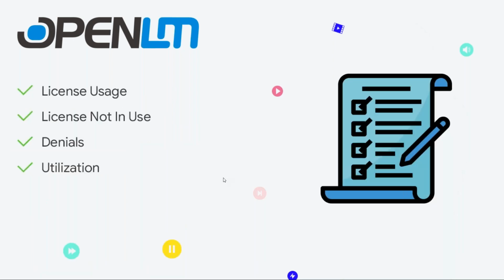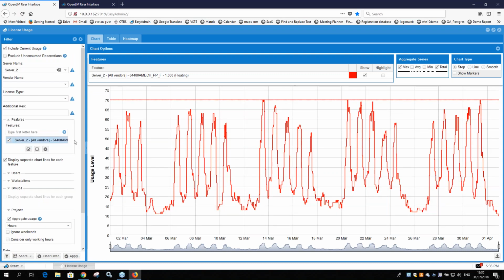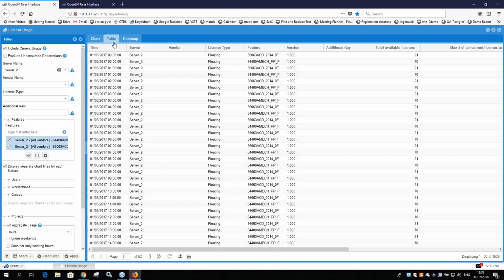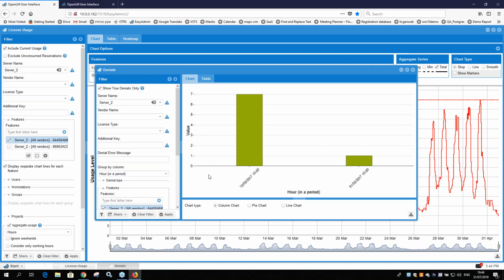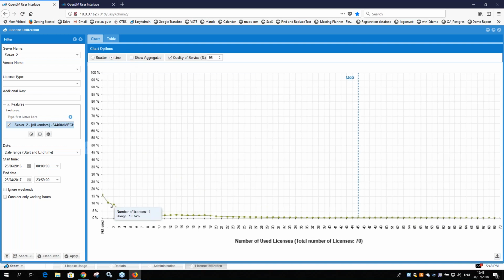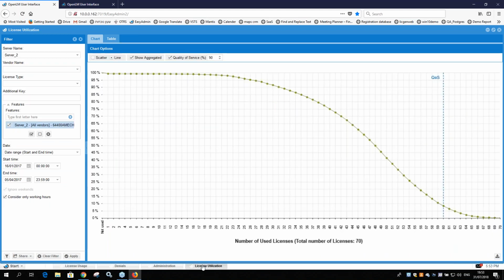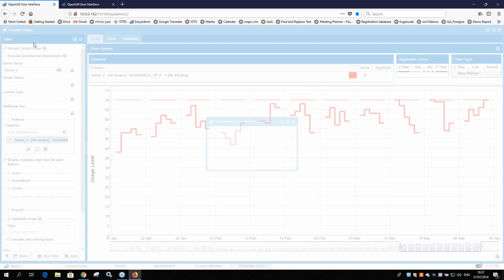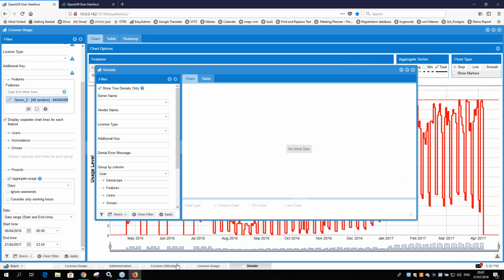Let's Configure OpenLM Webinar 02-08-2018